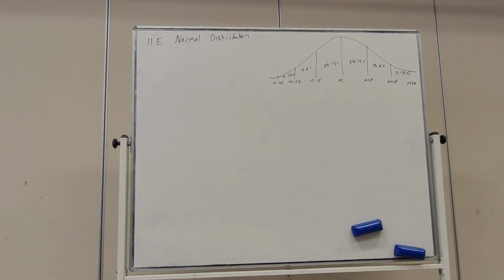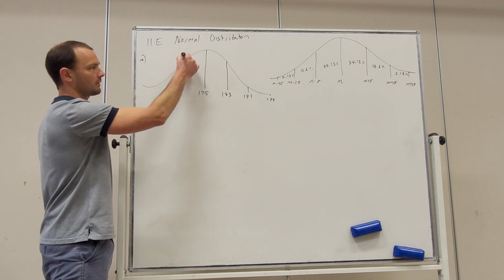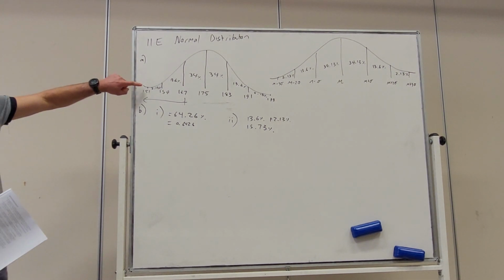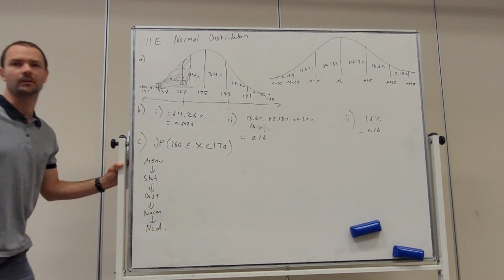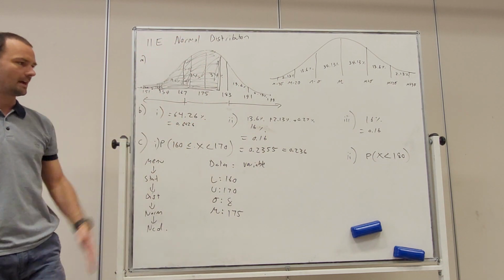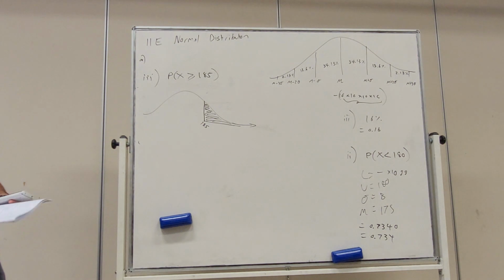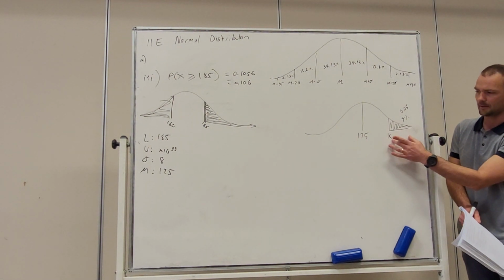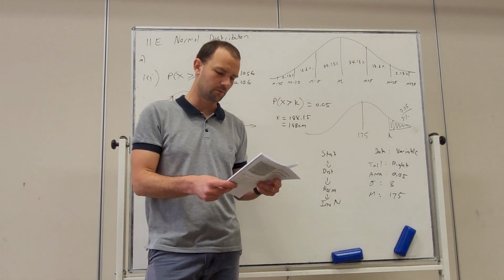11E Normal Distribution